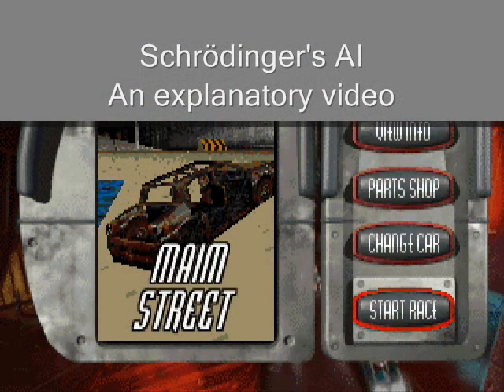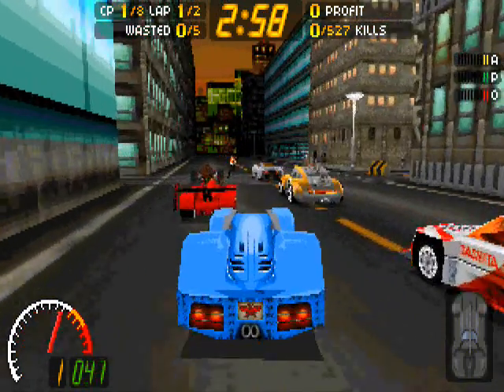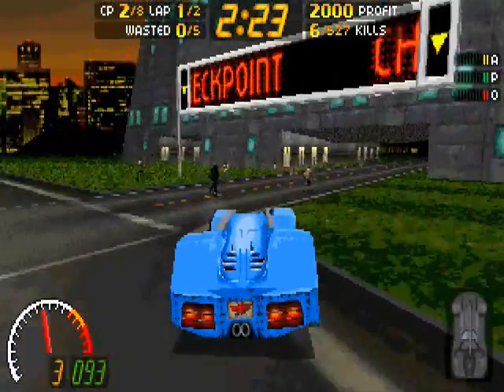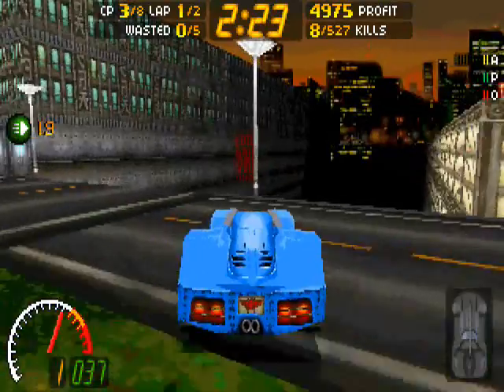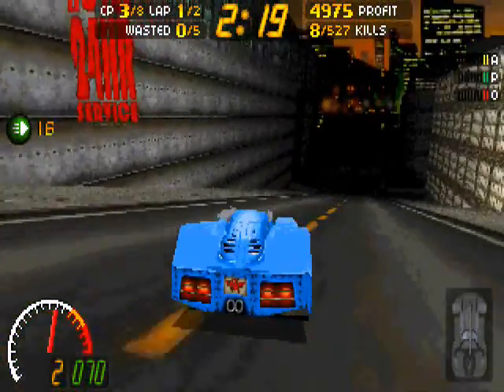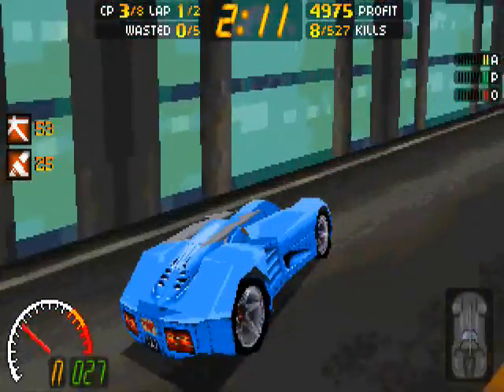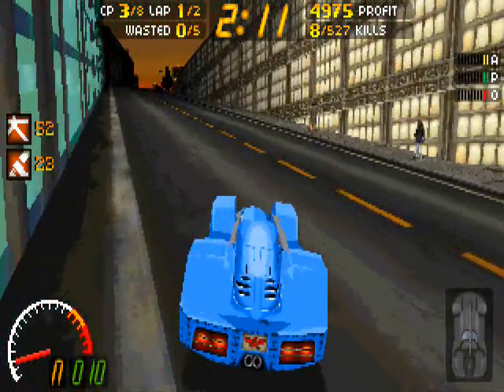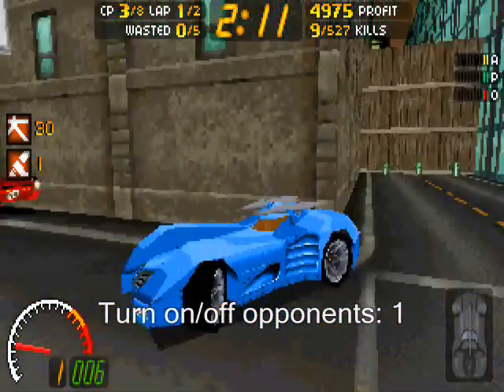Schrödinger's AI in Carmageddon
I dubbed the AI in Carmageddon "Schrödinger's AI," and this is an explanatory video as to what the hell I'm talking about.